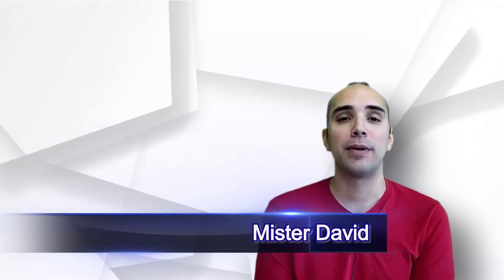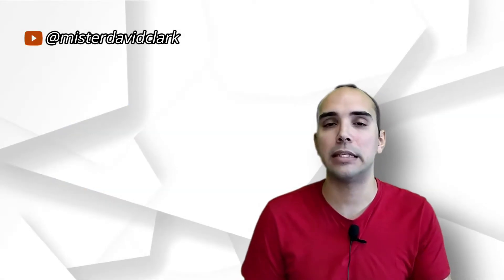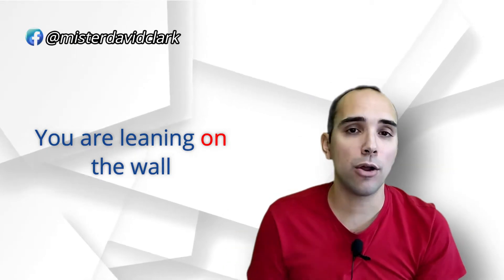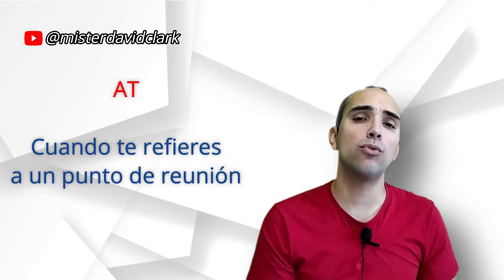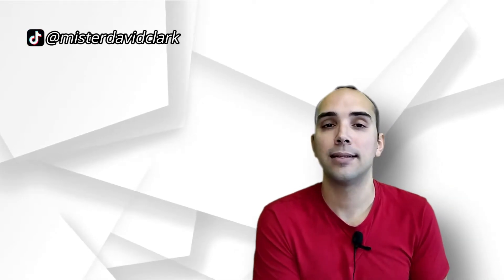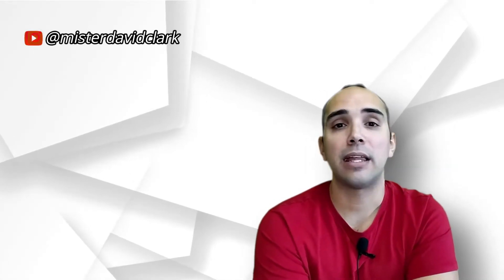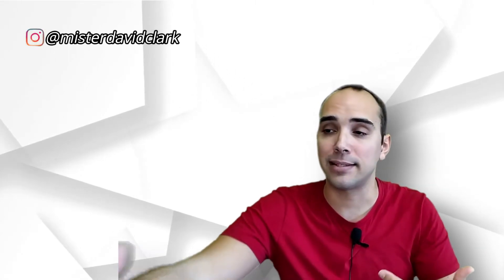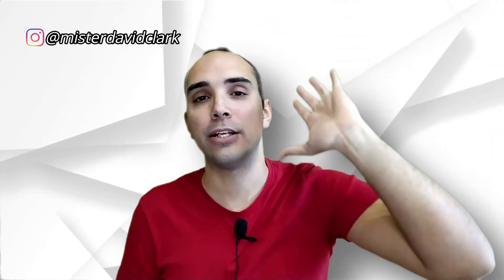37. ✅👉 Prepositions of place - Curso de 0 a C2👈 Clases de inglés de Mister David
Aunque es una lección sencilla que podría entenderse incluso con una foto y ya está, no quería dejar de explicarla en mi curso de 0 a C2 de inglés. No está de más repasar un poco.

🔺¿No te convence?🔺 Te propongo una alternativa:

🔥🔥🔥¿Quieres aprender inglés, francés, alemán u otro idioma de una forma eficiente, rápida y sacarte finalmente tu certificado?🔥🔥🔥
Te recomiendo encarecidamente que contactes con esta chica. Se llama 👉Shym👈 y habla 6 idiomas, los enseña y prepara para certificados de dichos idiomas desde hace más de una década. Los resultados de sus alumnos en los exámenes y en sus logros personales avalan su trabajo.
Además organiza intercambios para inmersión lingüística en los países correspondientes.
¡Y no olvides decirle que vas de mi parte!

✅👉Clases de inglés paso a paso de 0 a C2👈✅

¿Quieres aprender inglés a tu ritmo pero de un modo eficiente?
¿Quieres saber todas las reglas necesarias para que nunca tengas dudas?
¿Deseas un trato personalizado en tu avance?
¿Quieres conocer trucos que pueden ayudarte a sonar mejor?
¿Estás dispuesto a lograrlo poniendo tu interés y atención a lo que te explico?

Y lo mejor

Totalmente GRATIS,
Decides cuando avanzar,
Puedes contactarme a través de los comentarios 24/7,
Desde tu casa o desde donde tú quieras...

Te recomendaré todo lo necesario para que logres tu objetivo.

¿No te lo crees?

¡Pruébame!